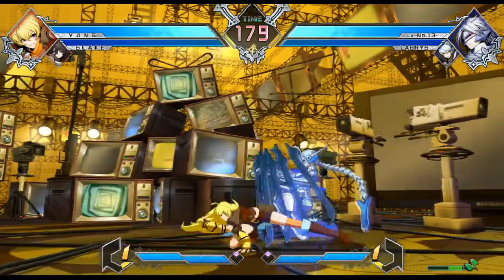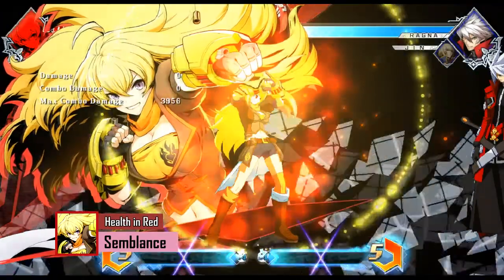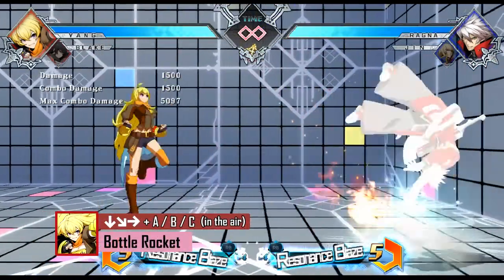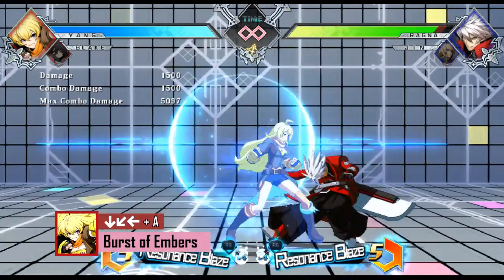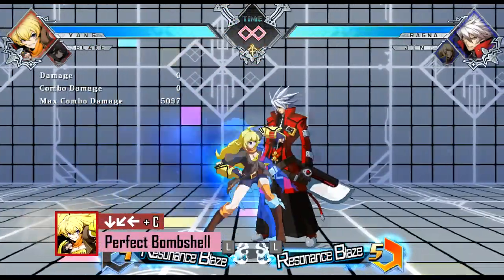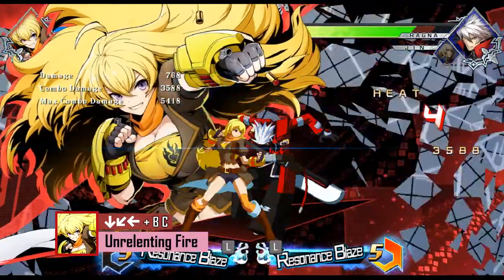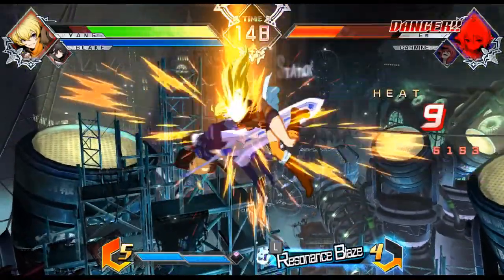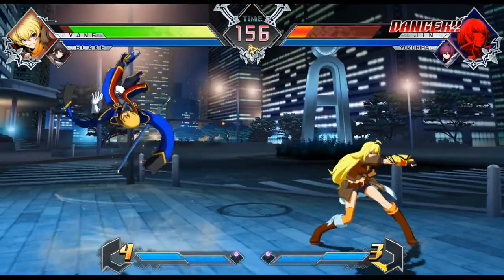Yang Xiao Long Character Breakdown - BlazBlue Cross Tag Battle Tips & Tricks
Yang was probably the easiest character for me to pick up and play, and it's really fun to play her.
I'll be doing breakdowns of the rest of Team RWBY for sure, but if you want to see me breakdown someone specific, leave it in the comments. :3